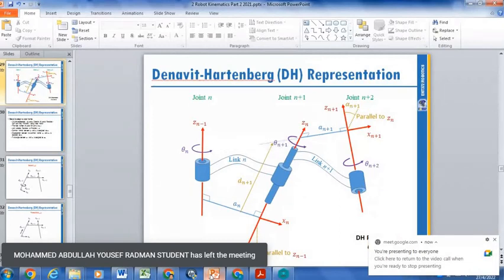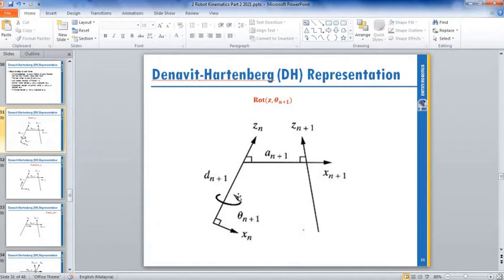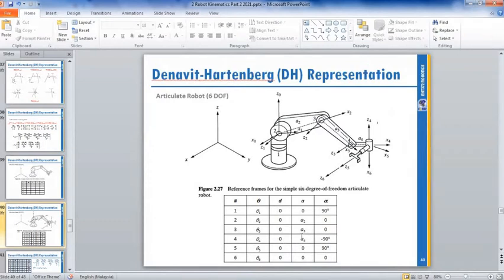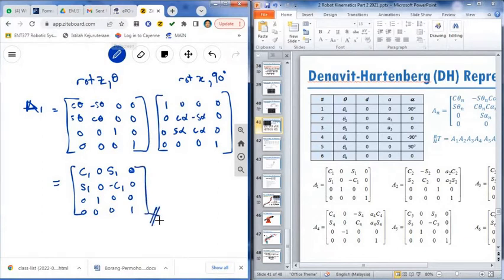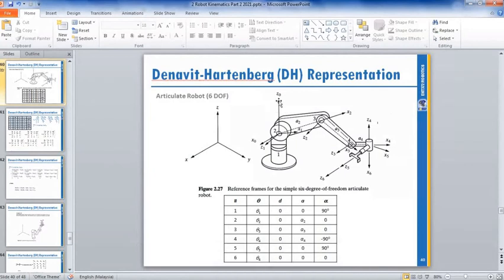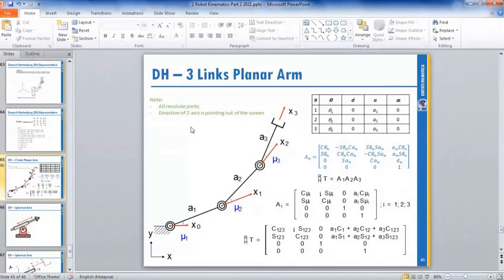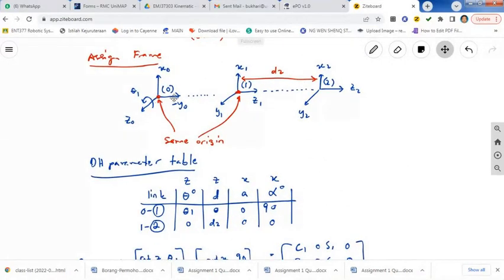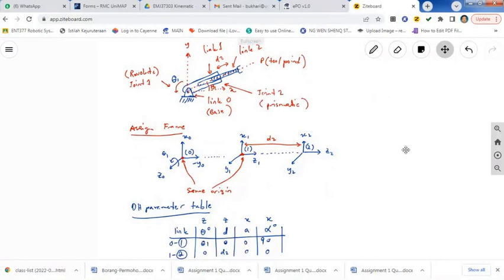week5 robotic sytem